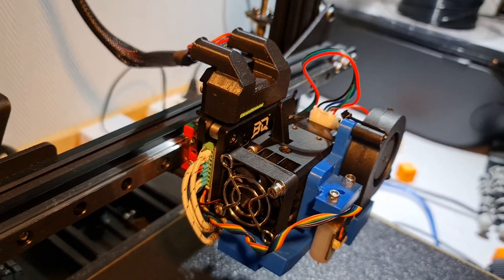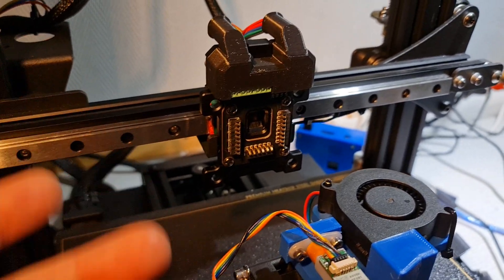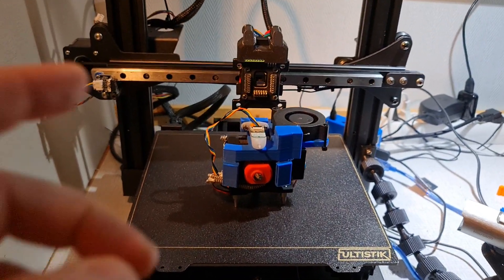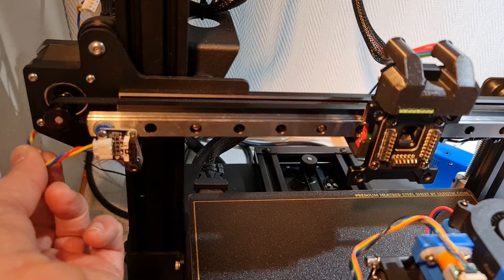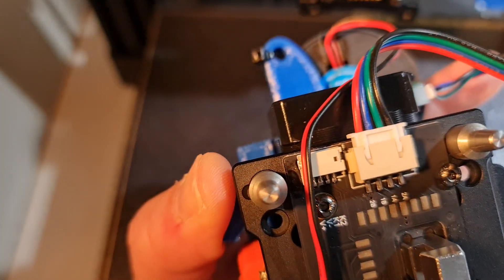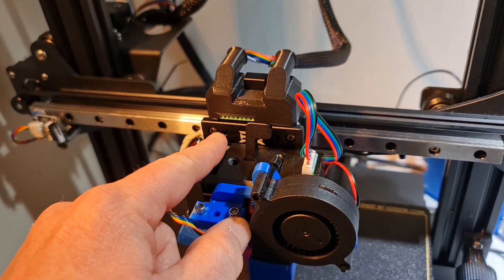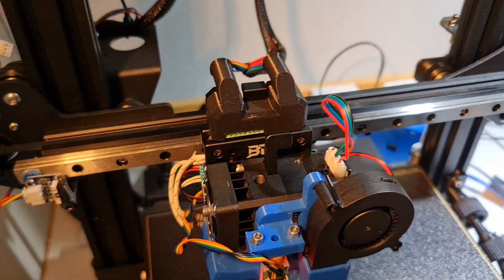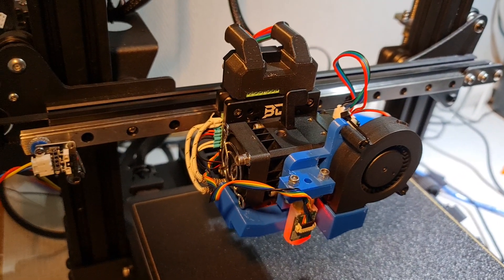BIQU Hermit Crab Installed and quick review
I made this video since a few of my viewers requested to see the Hermit Crab installed on my BIQU B1.

I'm enjoying how clean and solid it is and it gives my printer a more industrial look.

What do you think? would this be something you would install?

The linear rail type used is MGN12H

Printer Setup:
     * BIQU B1
     * BIQU Hermit Crab on a linear rail
     * BIQU H2
     * Ultistik PEI buildplate
     * Dual Z axis
     * BIQU (Bigtree tech) SKR 2 controller board with TMC2209 drivers
     * Marlin 2.0.9.x